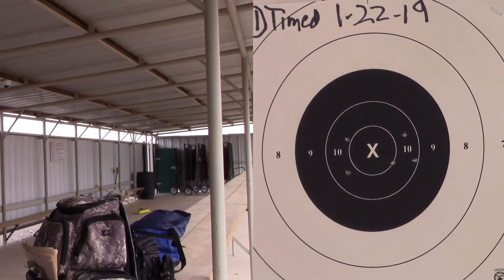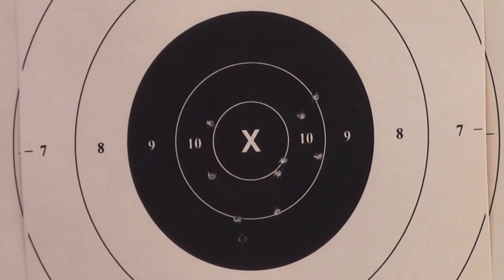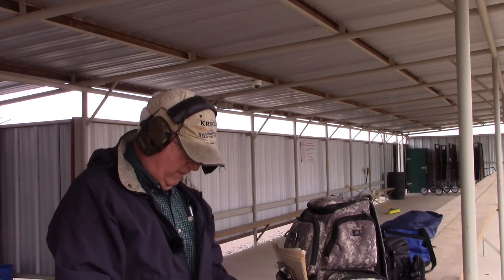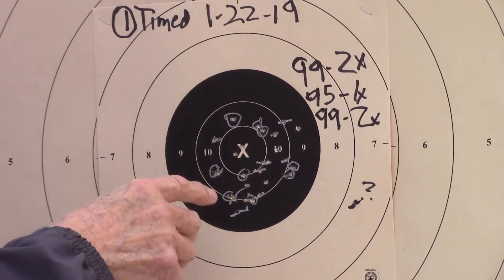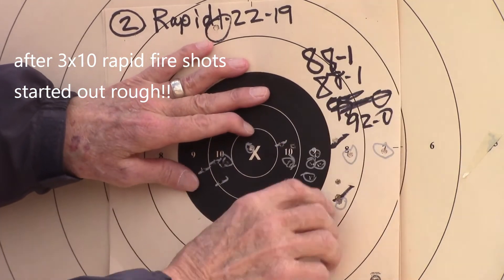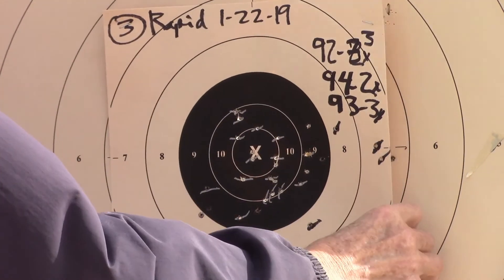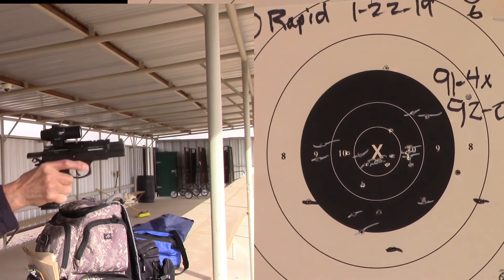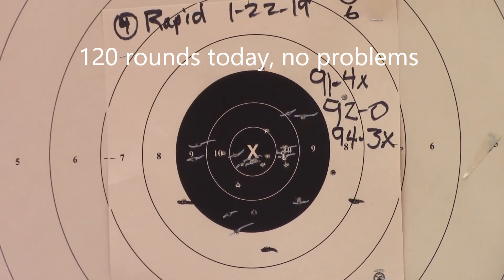2019 1 22 Kadet timed rapid short 0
Timed and Rapid fire practice with the Kadet and new barrel.  This went well.